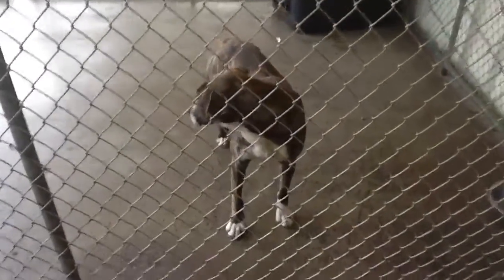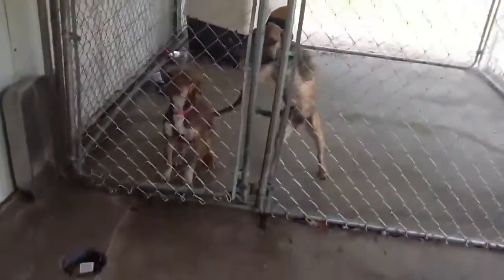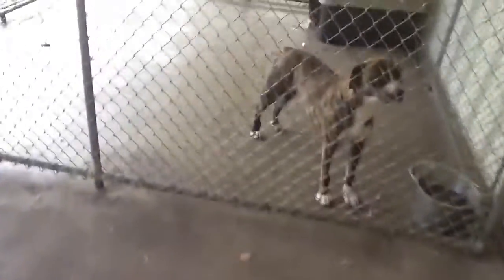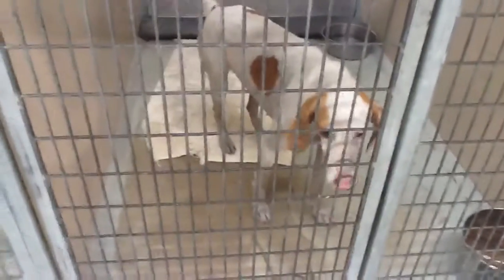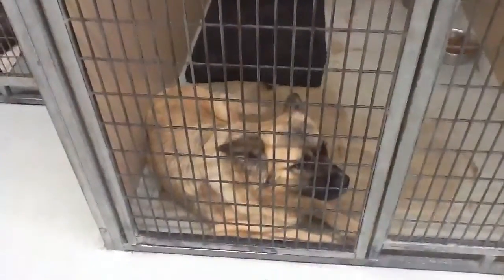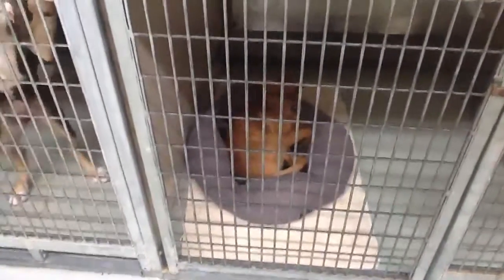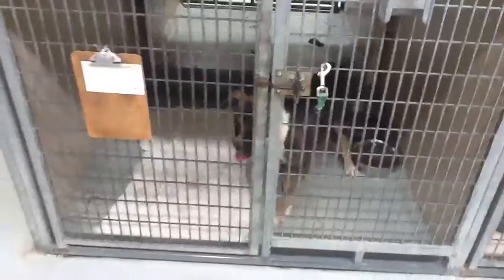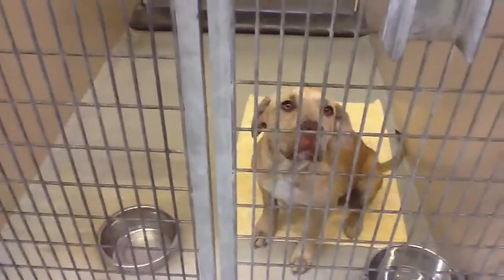Alice's Room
BCAS January 30, 2013